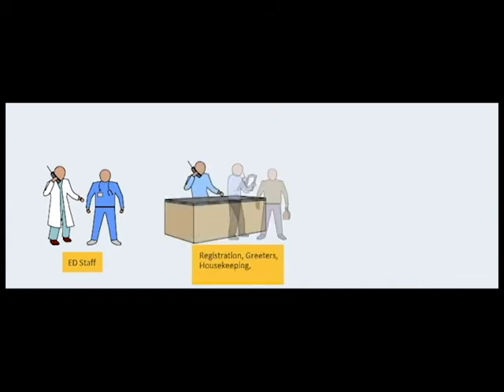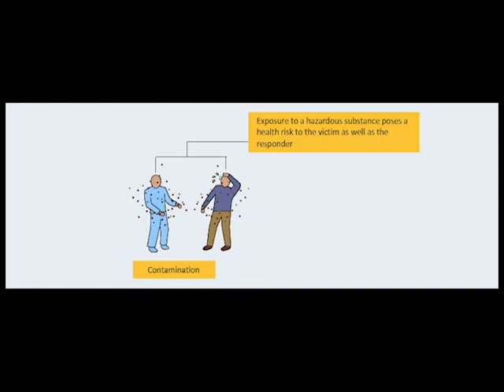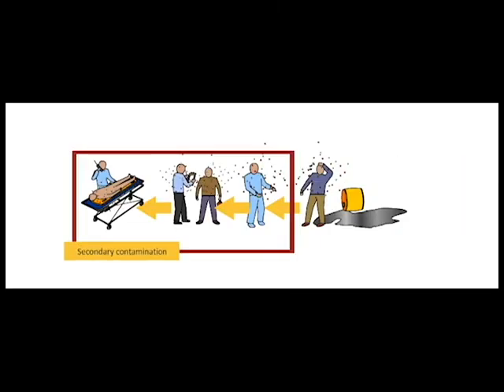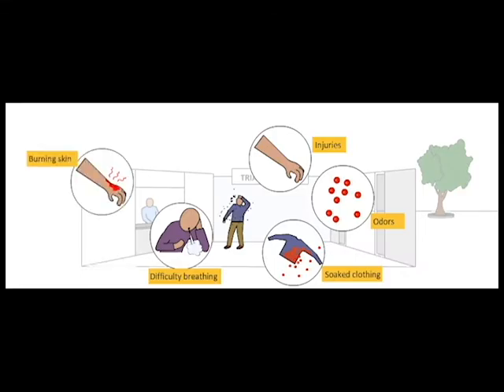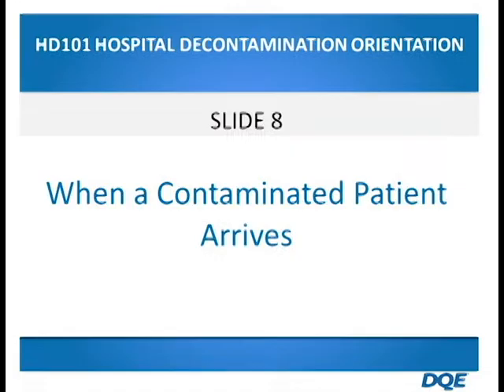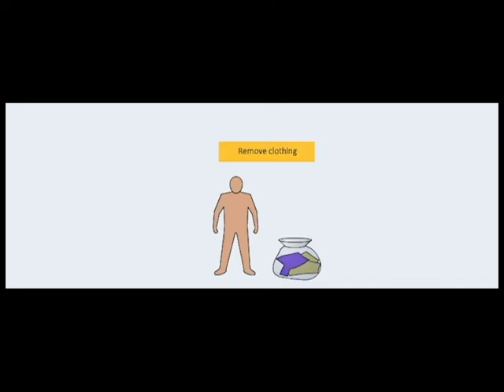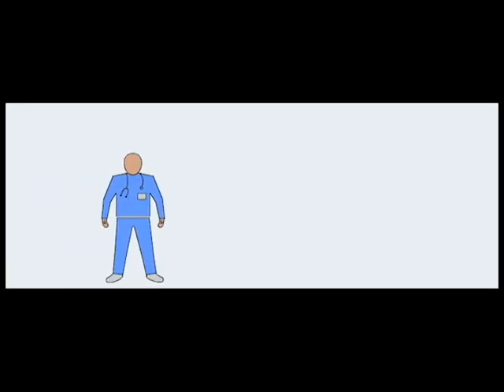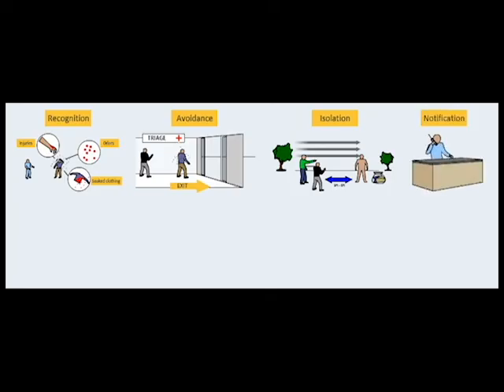DQE HD101 Hospital Decontamination Orientation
This course provides hospital personnel with a general overview of the decontamination process so that they will know how to react should they encounter a contaminated patient or be asked to support the activities of the Decon Team.